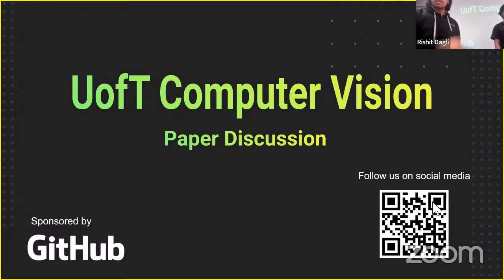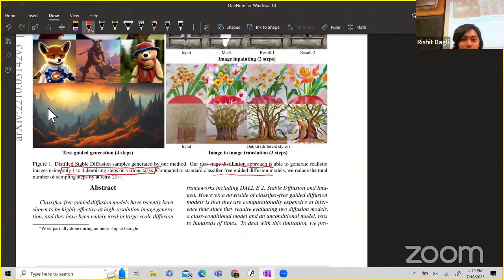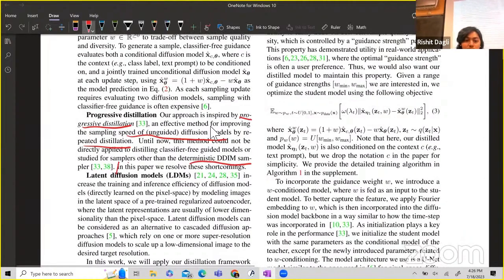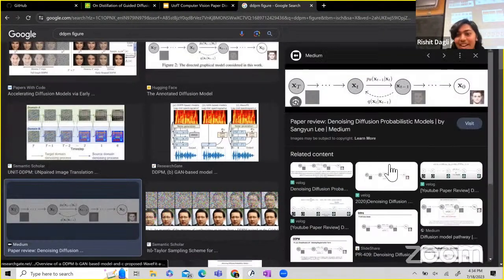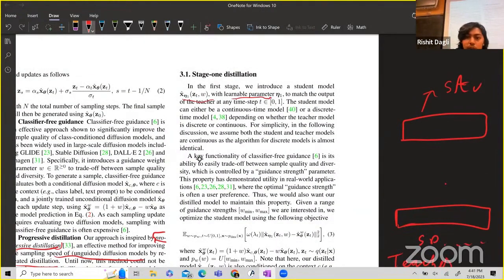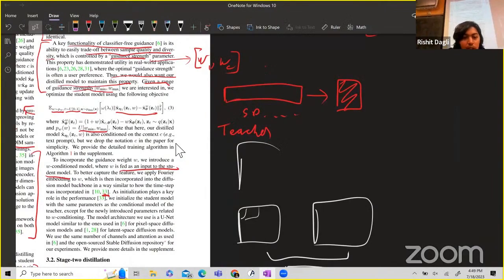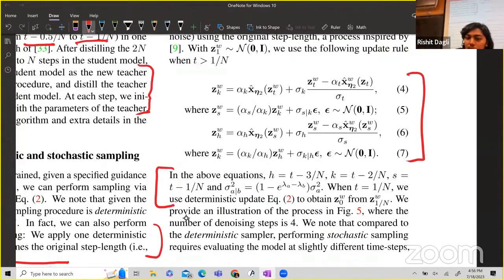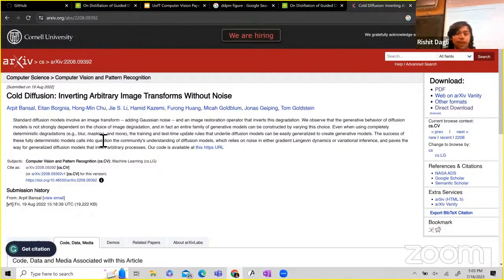Paper Discussion on On Distillation of Guided Diffusion Models